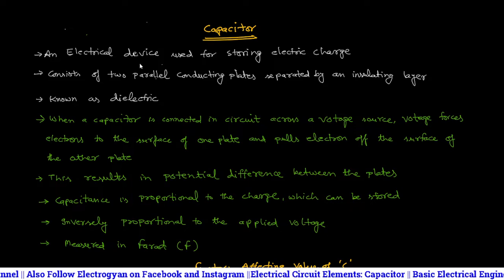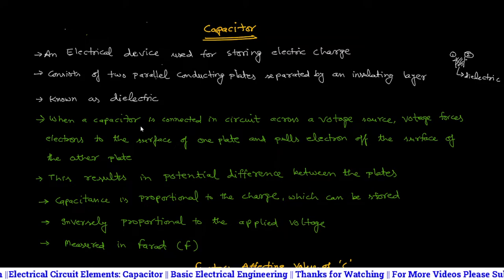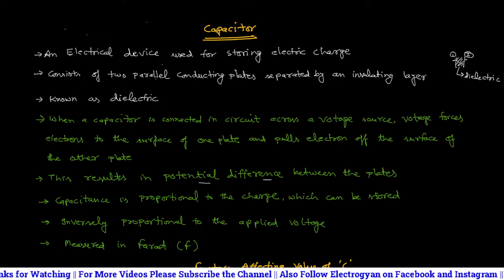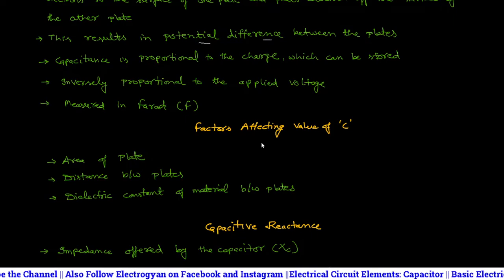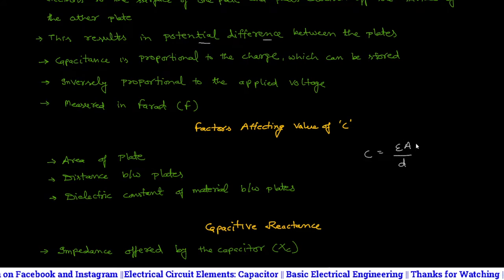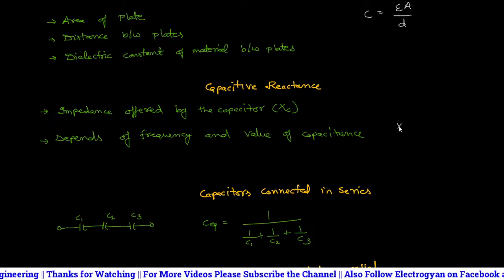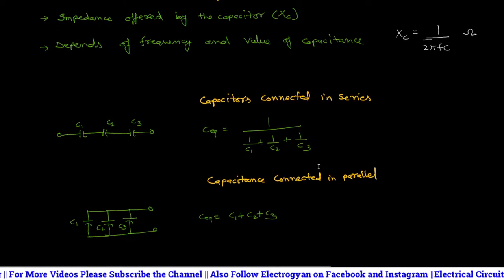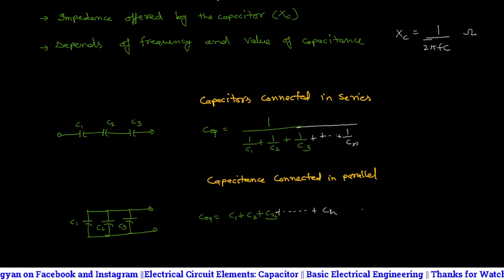Electrical Circuit Elements: Capacitor || Basic Electrical Engineering || Electrogyan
For MATLAB Files and PPTs Join our Telegram Group:
electrical circuit elements: capacitor,
electrical circuit elements r l c,
electric circuits capacitors and inductors,
inductance and capacitance in electric circuit,
electrical engineering capacitor,
elements of an electric circuit,
electric circuit elements r l c,
electrical circuit symbols and functions,
basic electrical engineering capacitor,
dc circuits passive circuit components,
basic electrical engineering circuit elements,
circuit analysis inductors and capacitors,
circuit analysis with capacitors,
capacitors and inductors in dc circuits,
elements of electric circuit,
elementary concepts of electric circuits,
capacitor applications in electronic circuit,
introduction to circuit elements,
circuit elements and kirchhoff's law,
capacitor in electric circuit,
passive and active elements in circuits,
what do capacitors do in a circuit,
circuit parameters in electrical,
use of capacitor in dc circuit,
rlc circuit in beee,
rlc circuit voltage across capacitor,
rlc circuit dc source,
components of electric circuit,
voltage across a capacitor,
impedance triangle for rlc series circuit,
elementary concept of dc electric circuit,
electrical circuits series and parallel,
ac circuit dc circuit,
ac series circuit basic electrical engineering,
elementary concepts of dc electric circuits,
capacitors in electrical circuits,
problem 3.16 fundamentals of electric circuits,
problem 4.55 fundamentals of electric circuits,
problem 4.16 fundamentals of electric circuits,
electrical engineering circuit theory,
electric circuit with capacitor